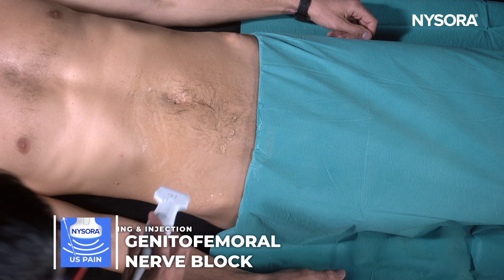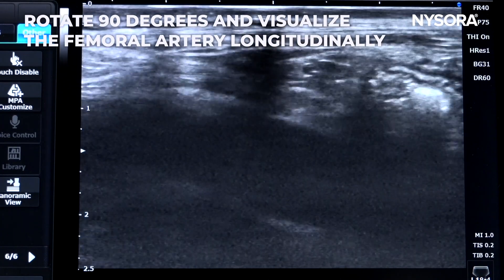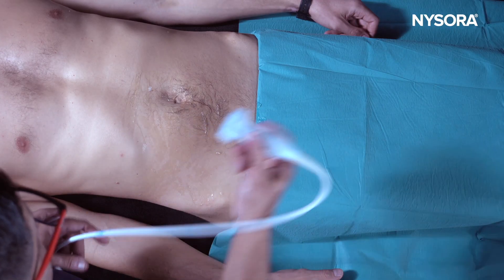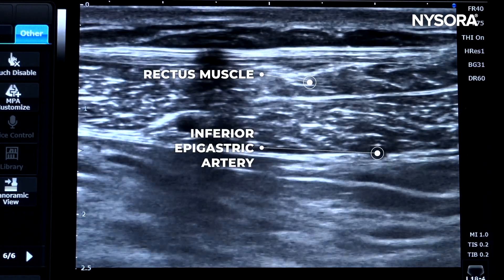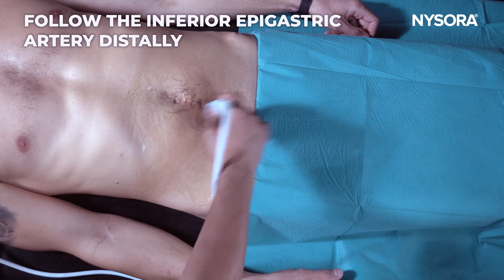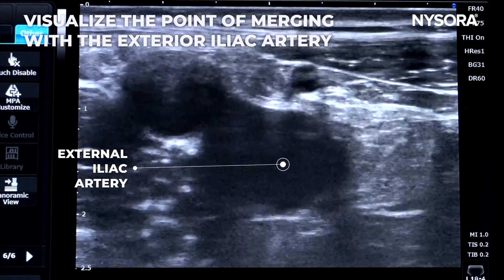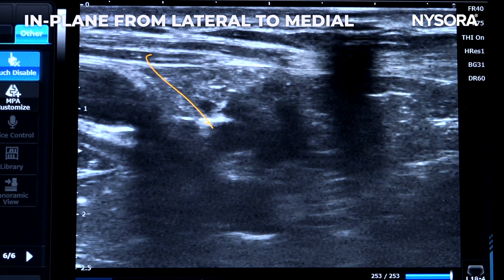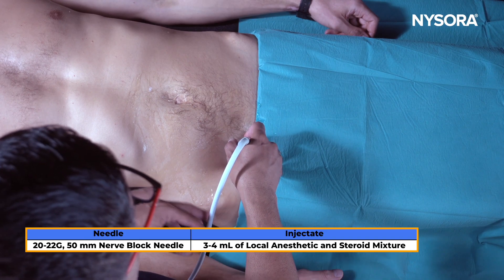Ultrasound-Guided Genitofemoral Nerve Block NYSORA (Freemedbooks.com)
Ultrasound-Guided Interventional Pain Procedures Manual PDF + 48 Videos 4K
Ultrasound Guided Interventional Pain Procedures Manual PDF – Essential Reference for Pain Specialists
The Ultrasound Guided Interventional Pain Procedures Manual PDF is a comprehensive and practical guide designed for anesthesiologists, pain specialists, and healthcare professionals working in interventional pain management. This manual provides step-by-step instructions for performing a wide range of ultrasound-guided procedures, ensuring greater accuracy, safety, and effectiveness in clinical practice.
Key features of the Ultrasound Guided Interventional Pain Procedures Manual PDF:
Clear, detailed explanations of ultrasound-guided pain procedures.
High-quality illustrations and ultrasound images for better understanding.
Practical, step-by-step guidance suitable for both beginners and experienced clinicians.
Evidence-based approaches that enhance precision and patient outcomes.
This manual is not only a trusted educational resource but also a valuable tool for daily practice. Whether you are expanding your knowledge or refining your procedural skills, the Ultrasound Guided Interventional Pain Procedures Manual PDF is an essential addition to your medical library.